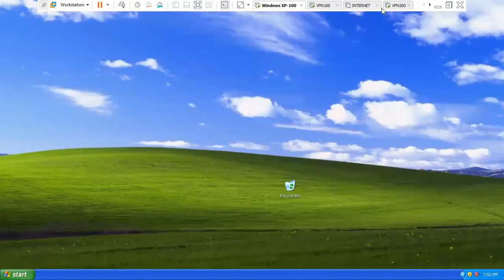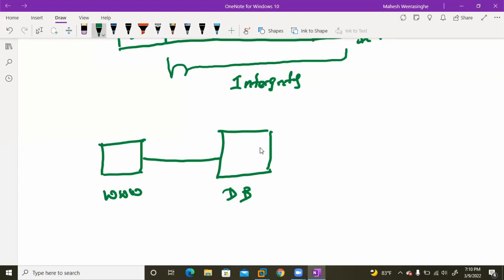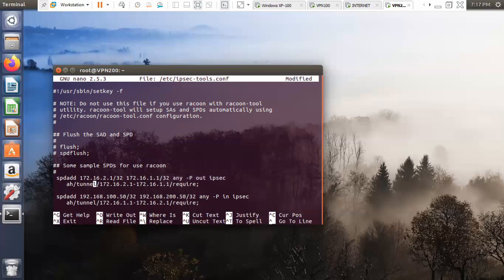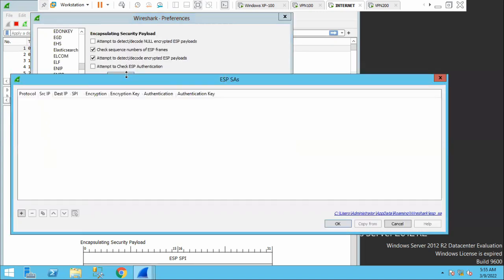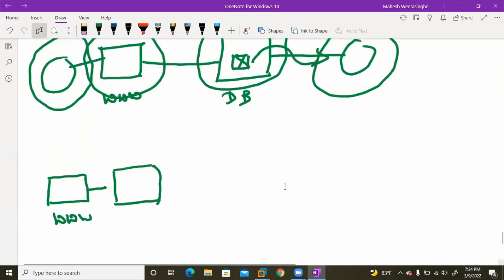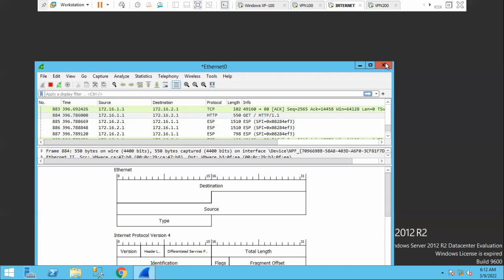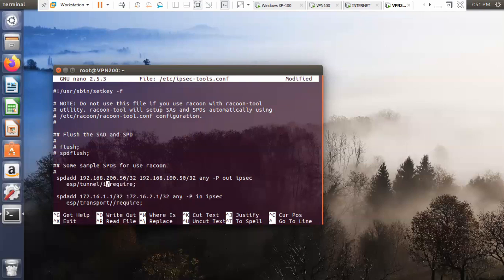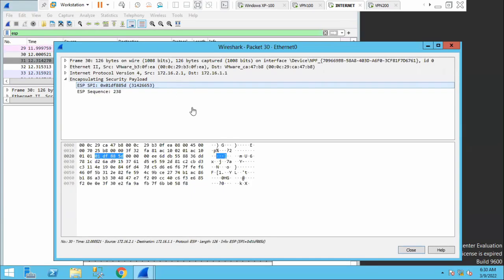DIG DEEP IPSEC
This demonstrates IPSEC ESP /AH  security modes and transport / tunnel communication modes in details with all the packet structures. And also this demonstrates how to decrypt the IPSEC tunnel traffic using security keys. This will help you to understand the all the packet structures that is being used by the IPSEC tunnels.